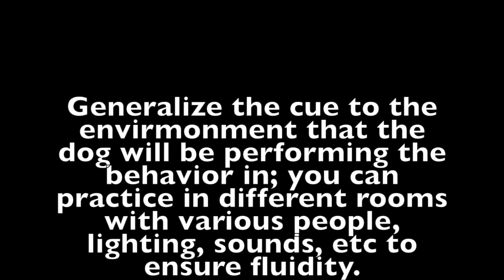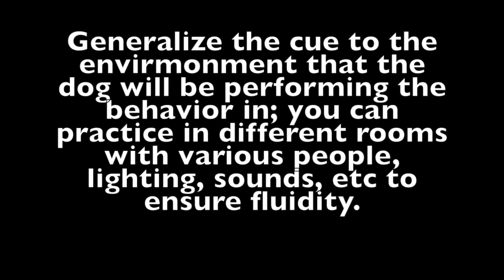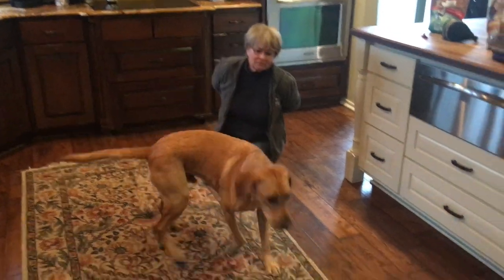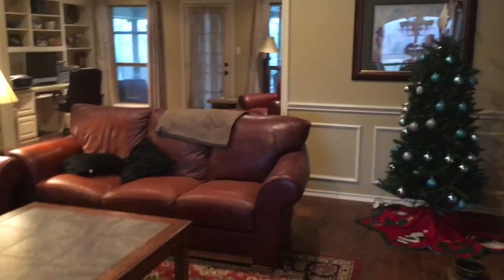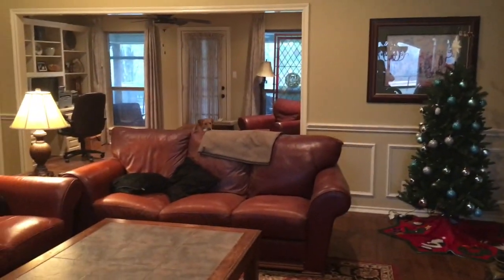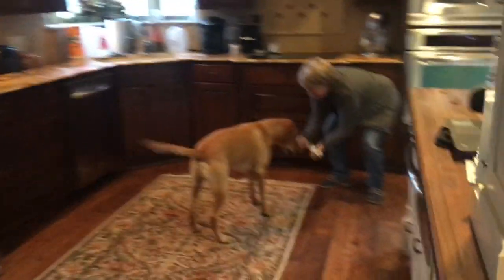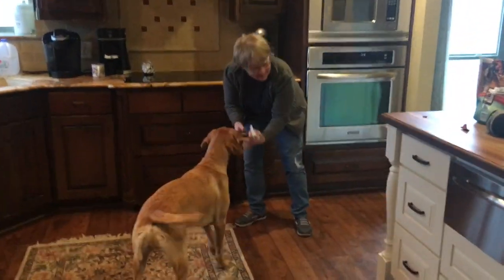Service Dog Tasks: Home Phone Retrieval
How to teach a service dog to retrieve a land line phone using positive reinforcement and backchaining